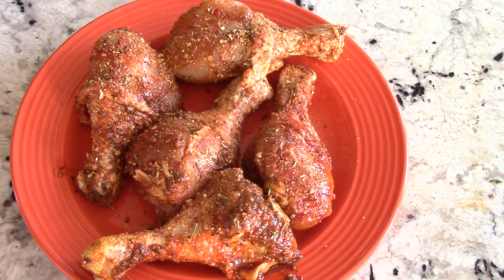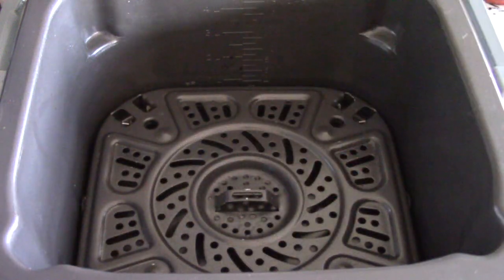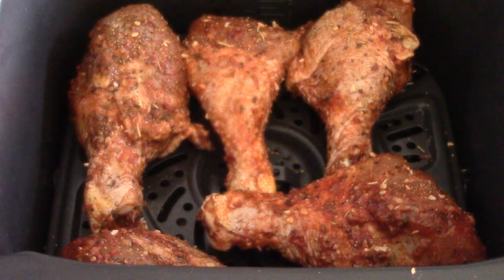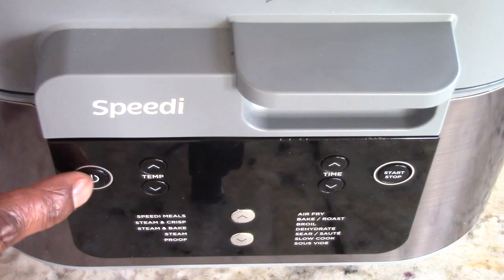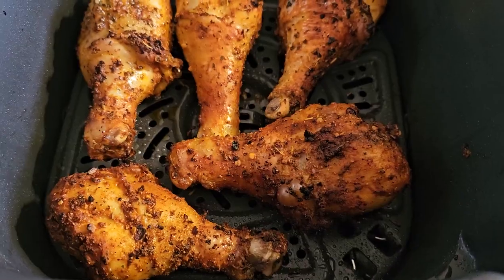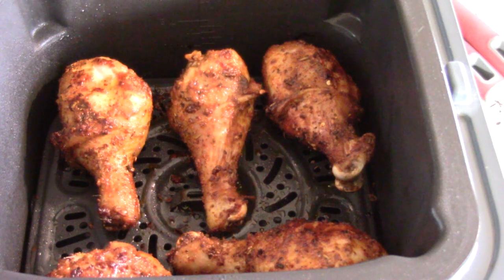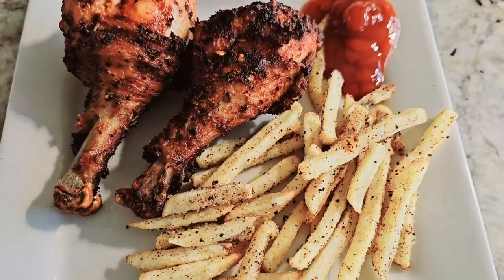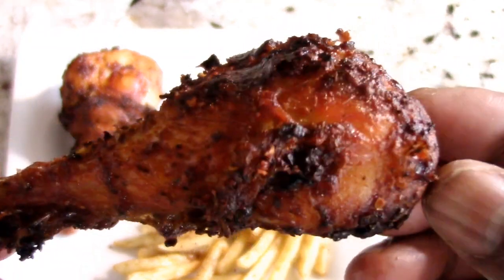Ninja Speedi 16min Air Fryer Baked Chicken Drumsticks Legs No Egg or Flour Weber Kick'n Chicken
Air Fryer Chicken Legs
Oil & season chicken
16min @ 400 in lower position & Flip @ 12min
*spray with oil 6min in & again when u flip (optional)
Ninja Speedi Rapid Cooker & Air Fryer
on Amazon